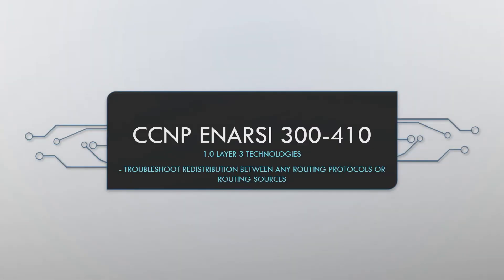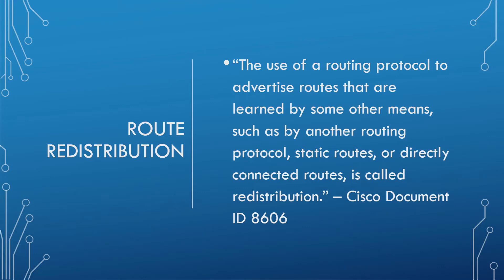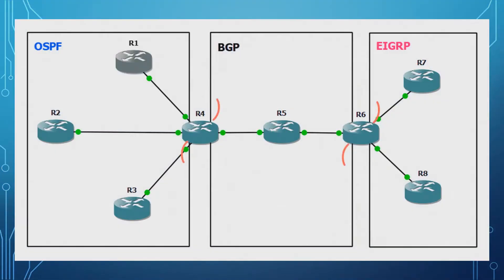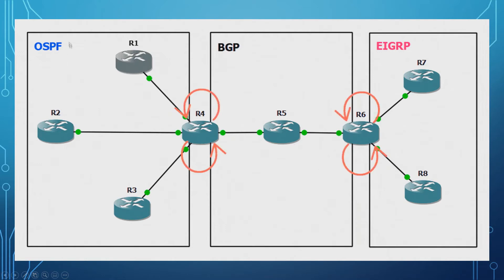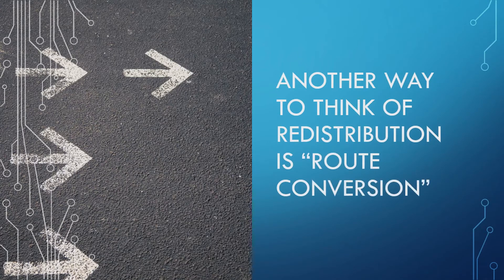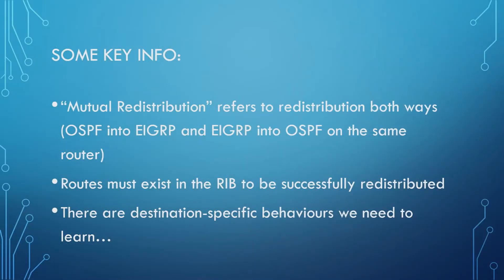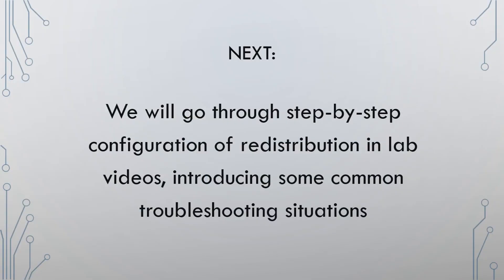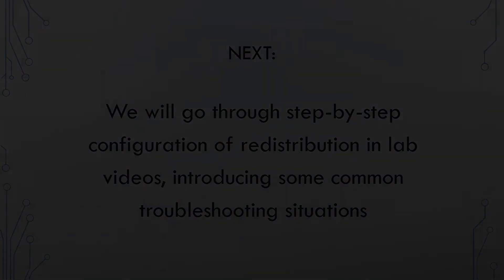CCNP ENARSI - 1.4 Troubleshoot Redistribution Between any Routing Protocols - Theory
This video covers the theory behind route redistribution, using some light examples with OSPF, BGP and EIGRP. More detail on specific configuration and troubleshooting is available in the lab videos.